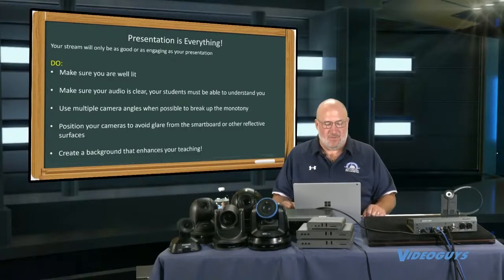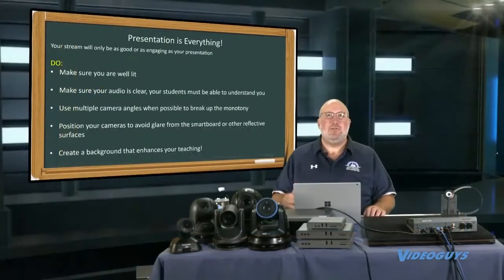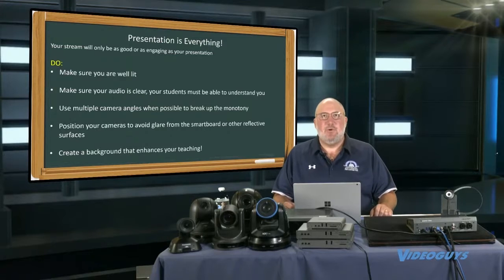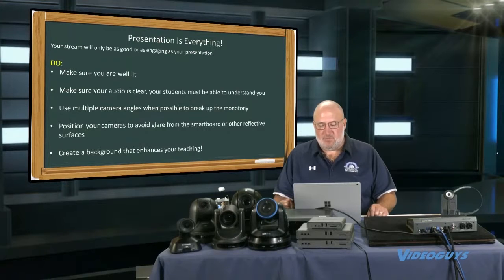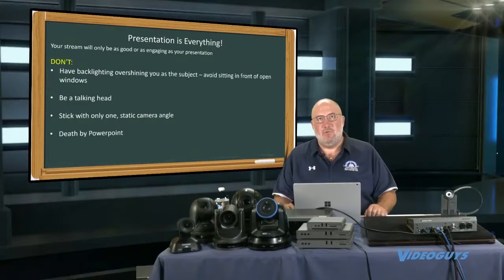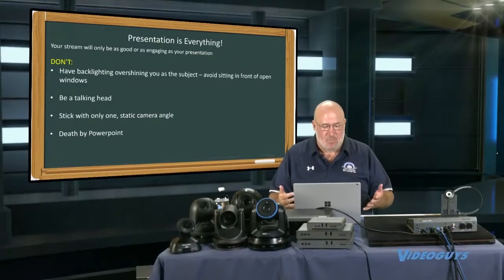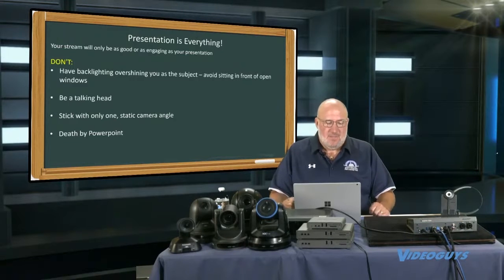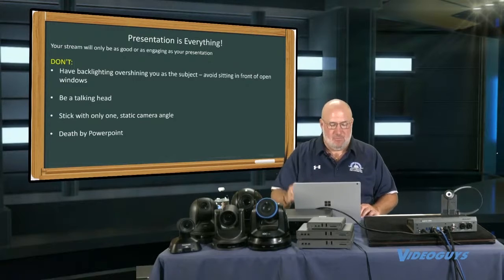Remote Learning Dos And Don'ts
With remote learning, your stream will only be as good or as engaging as your presentation. Here are some Dos and Don'ts for teachers who are remote learning.